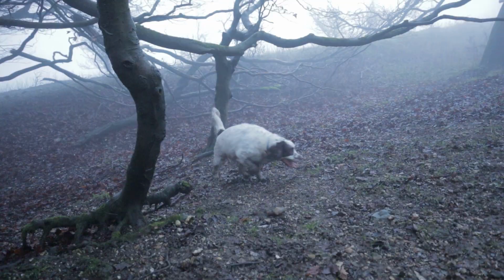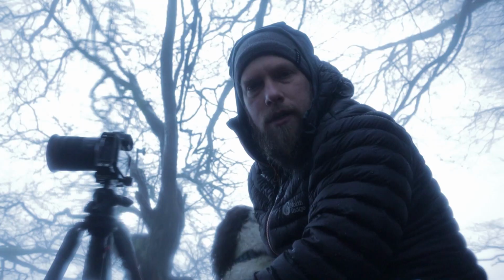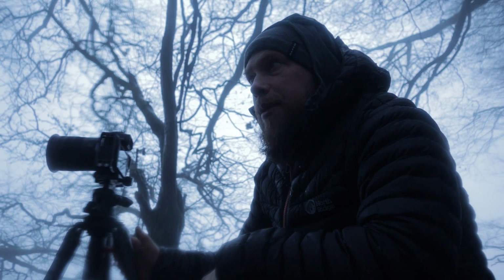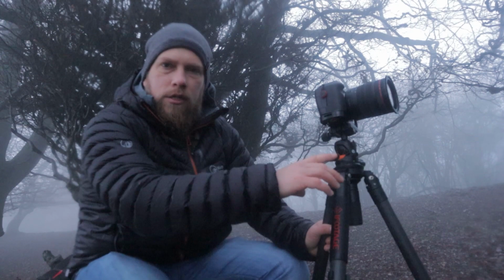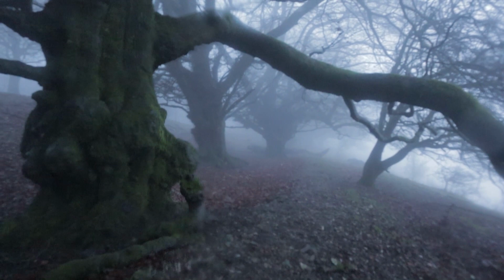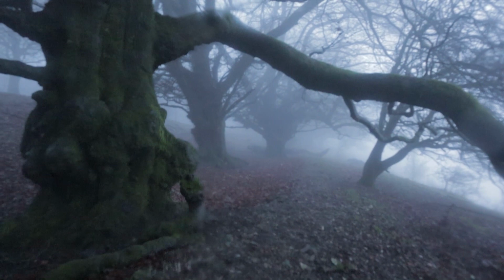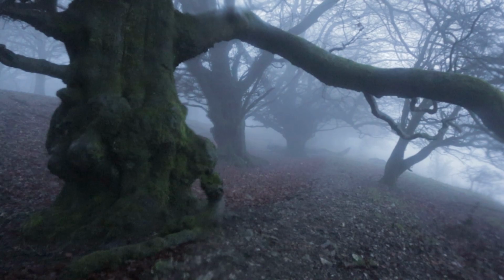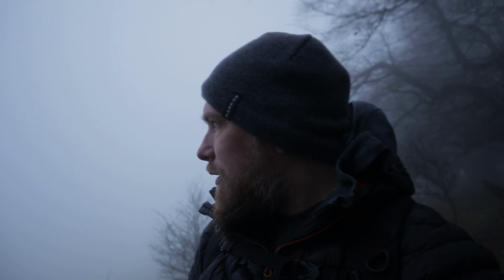Landscape Photography - Vale of Pewsey in the Mist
A very misty morning at the Vale of Pewsey. Perhaps a little to much.

-Canon EOS R
-Canon 16-35mm f4 L IS Lens
-Canon RF 24-105mm f4 L IS lens
-Canon EF 70-200 mm F/4.0 L USM Lens
-Samyang 14mm f2.8 Wide Angle Lens
-SmallRig L Bracket
-Manfrotto RedBee-210 Backpack
-Vanguard Alto Pro 284ct Tripod
-Vanguard BBH-200 Ball Head
-SanDisk Extreme PRO 64 GB (300MB/s, UHS-II)
-Kase Wolverine Shockproof 100mm 4 Filter "High End" (US link)

-Canon M50 with 15-45mm EF-M Lens
-Rode VideoMicro
-Joby Gorilla Pod SLR-Zoom
-Manfrotto Befree Aluminium Travel Tripod

► Backup Vlogging gear
-GoPro 7 Hero Black
-ULANZI V2 Vlogging Case
-GoPro Pro 3.5mm Mic Adapter